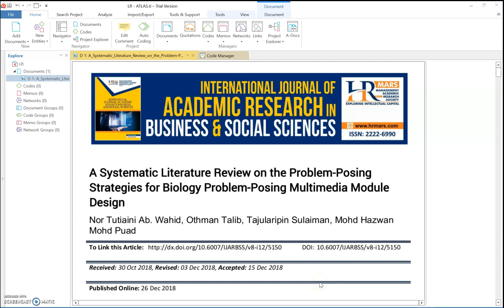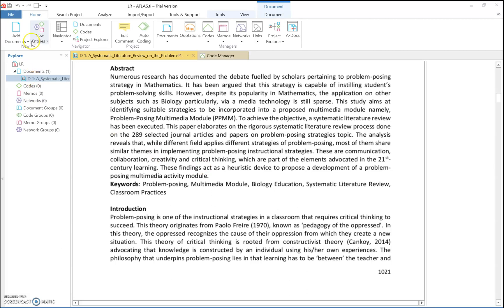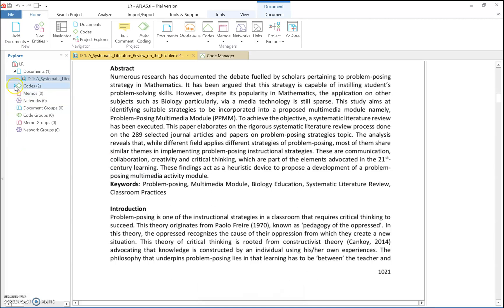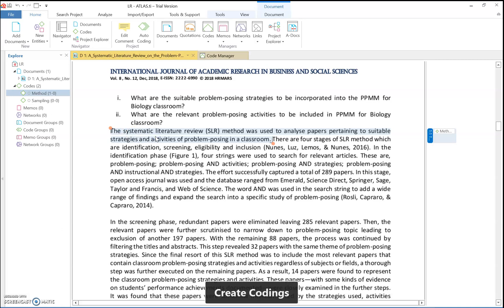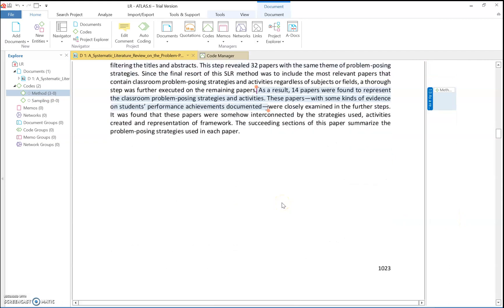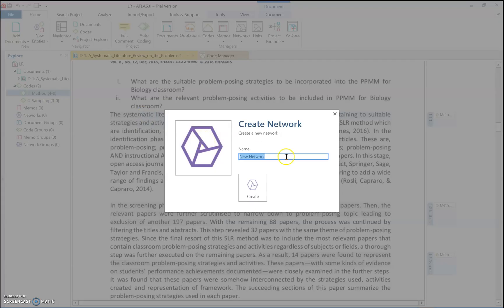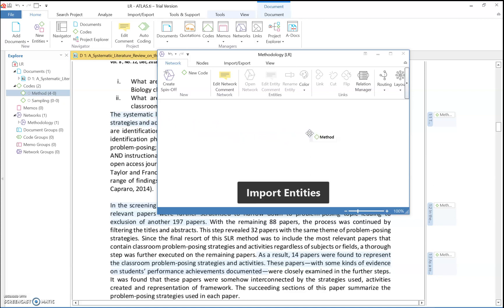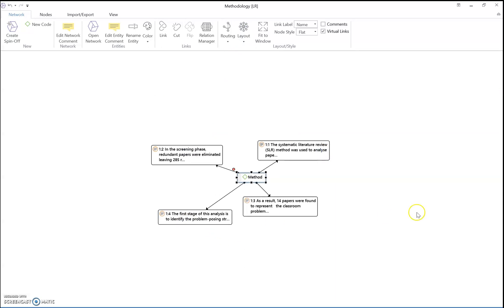How to create Codes and Network in Atlas.ti 8 | Simple Guide for Postgraduates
In today video I show you how you can create codes and networks to analyse article. This steps are useful for your literature review writing.

Quotations that I highlighted in the article not represent the real sentences for 'Method', it just a simple sample for you to follow. Thank you.